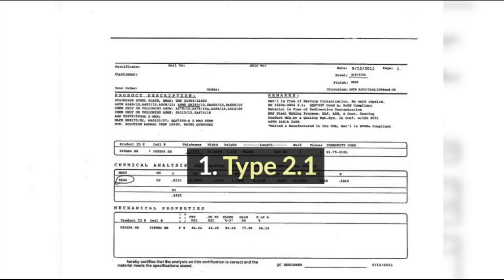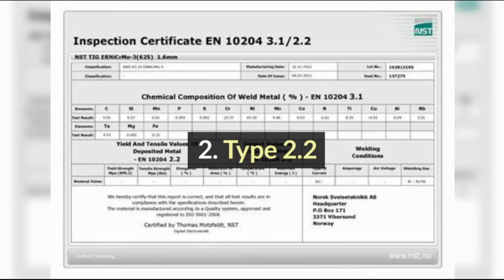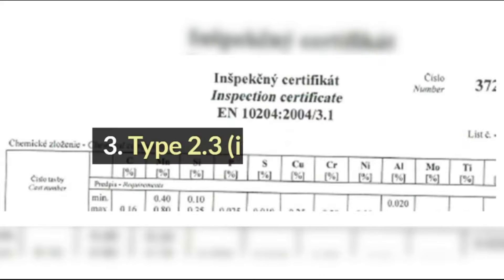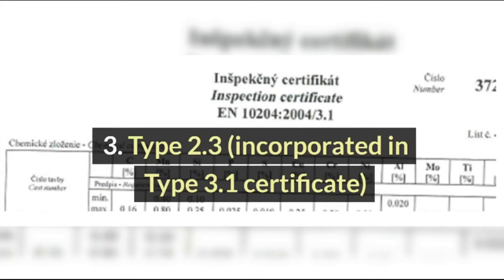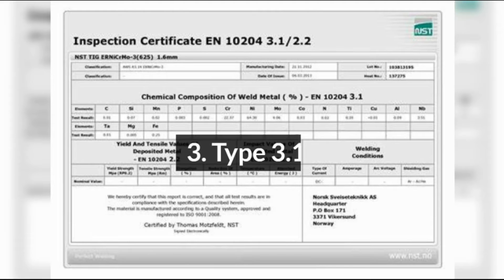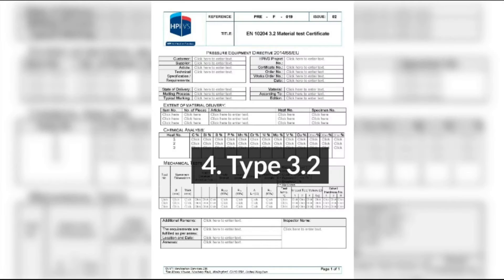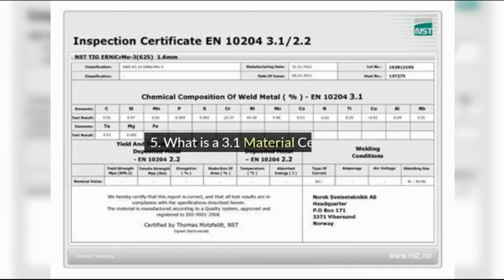Material Test Certificates Explained 2.1, 2.2, 3.1 and 3.2